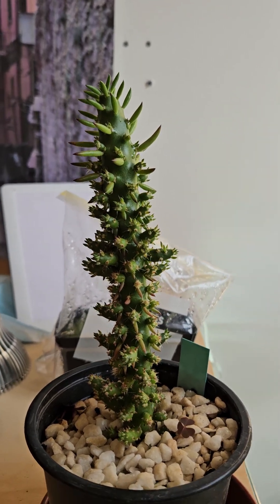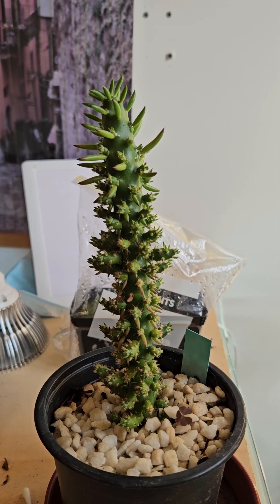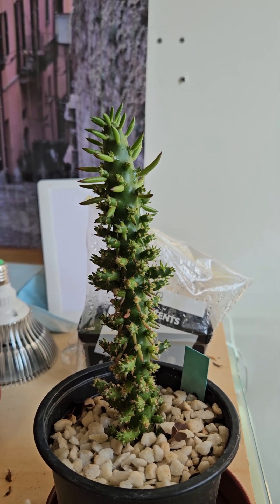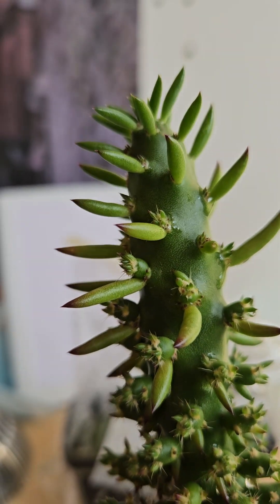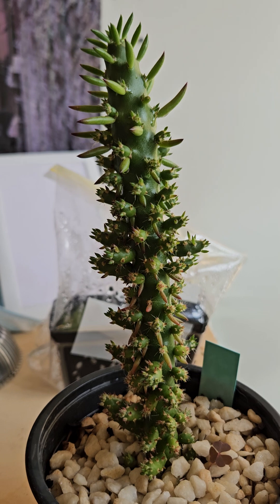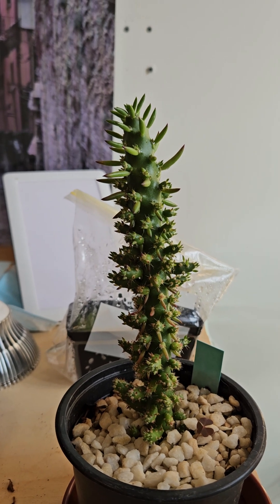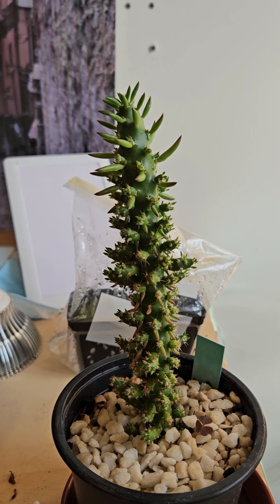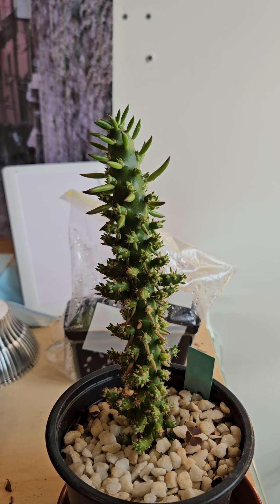Astrocylindropuntia Subulata - a pretty plant, but is it a standard version or monstruose?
I saw a very large cactus in a pub garden, and spoke to the owners who said it was "Aguja de Eva" or Eve's Needle. They told me it grew very quickly, and at the time I saw it, it was 2 or 3m tall with lots of side branches. So I bought my own online from an Etsy seller in the UK, then took this cutting which was a large side branch on the original plant. This doesn't seem to grow as quickly as I was expecting, and thanks to @ZiggySearchfieldCactus I've been made aware that it might be a monstruose version. It's not the fast growing, tree-like cactus I was hoping for but it's certainly a pretty plant and I'm very happy with it in any case - I've learnt with cacti that they do what they want to do, rather than what you want them to do.

What do people think? Next year I will probably remove a few lower branches and propagate it again. It has been kept in a very sunny location and seems happy.